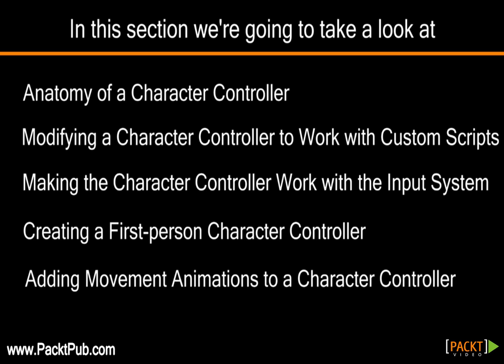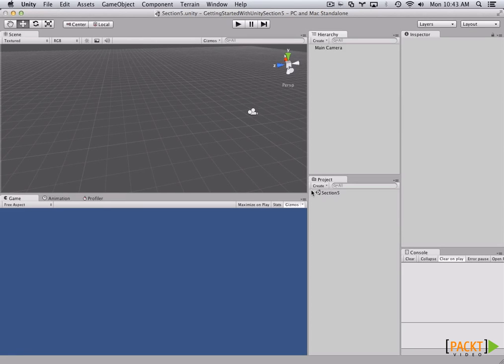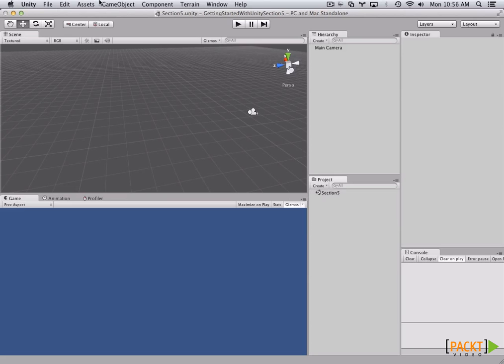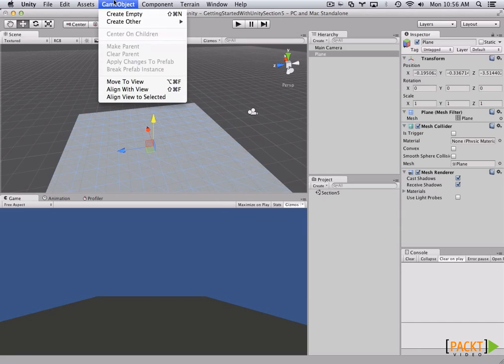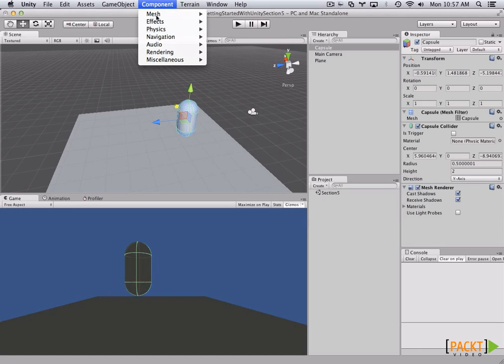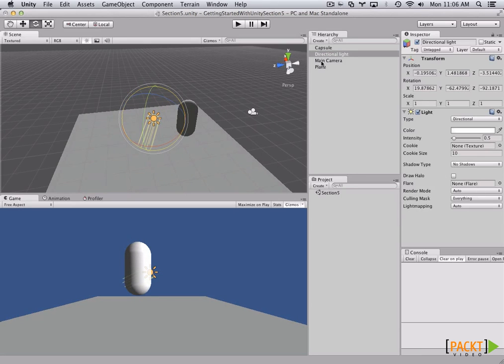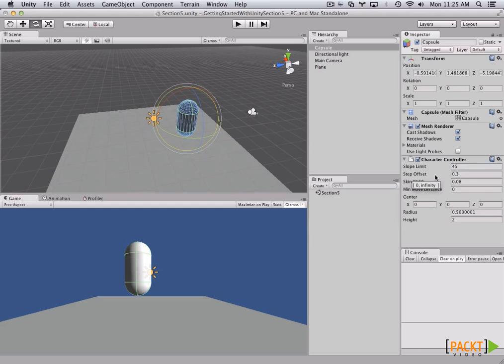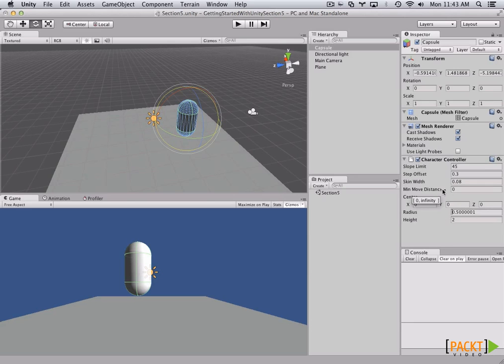Getting Started with Unity 4 Scripting Tutorial: Anatomy of a Character Controller | packtpub.com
Be able to know the values a character controller has and when/how to tweak them
• Open the project and create a capsule
• Add a character-controller component to the capsule and replace any other existing colliders
• Check the different values the character controller contains and tweak them